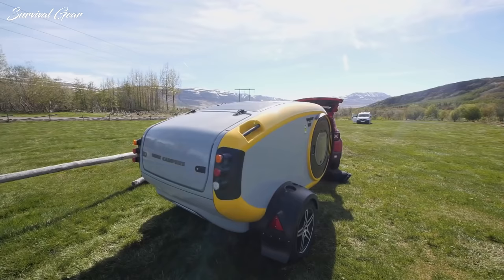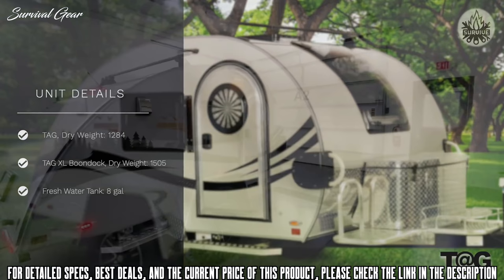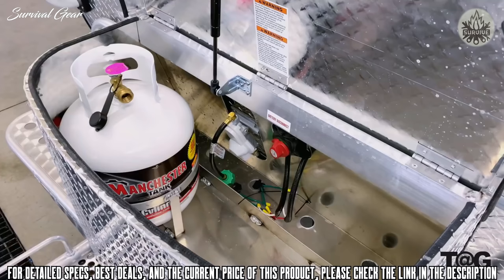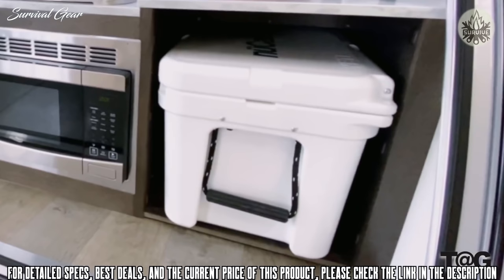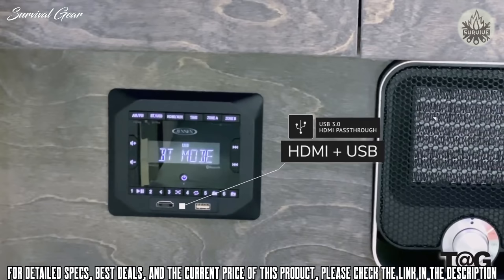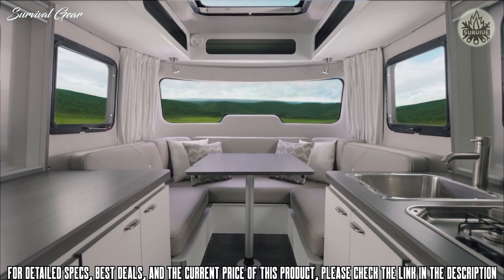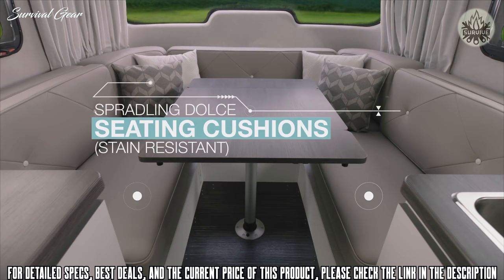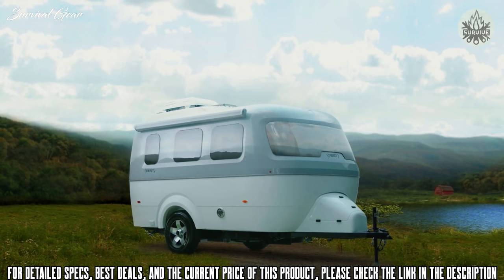TOP 5 BEST MINI CAMPERS AND OFF-ROAD TRAILERS 2021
Are you looking for the best small and lightweight travel trailers and camper trailers of 2021? These are some of the smallest and lightweight travel trailers and camper trailers we found so far:

✅1. NuCamp TAG Mini CAmper
✅2. Airstream Nest Camper Trailer
✅3. High Altitude Trailer
✅4. Bruder EXP-4 Rugged Off-road Camper Trailer
✅5. The Mink Camper Teardrop Camper Trailer
If you’re in the market for a super-lightweight towable RV, the good news is that there are more options than ever. For the past few years, manufacturers have scrambled to provide hip, fun little trailers for those who want the comforts of RV travel while remaining nimble and adventurous.
While it’s easy to find a trailer in this segment that will support your off-road and off-grid adventures, it’s also important to note what these ultra-lightweight rigs don’t have. For the most part, you will have to forgo gray- and black-water tanks to stay under 2,500 pounds gvwr. If carrying water is important to you, look carefully at the freshwater-tank capacity, which varies greatly within this roundup of trailers.
Now let’s figure out which of these tiny trailers is the perfect match for your future adventures. The road is calling, and with a lightweight towable in the rearview mirror, it’s easier and more comfortable than ever to answer it.